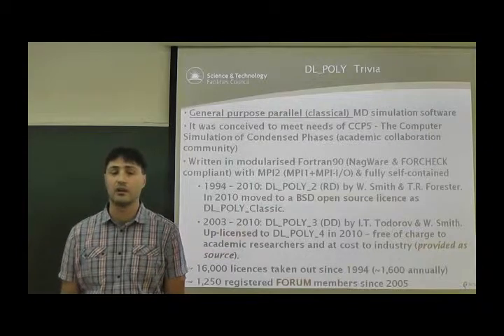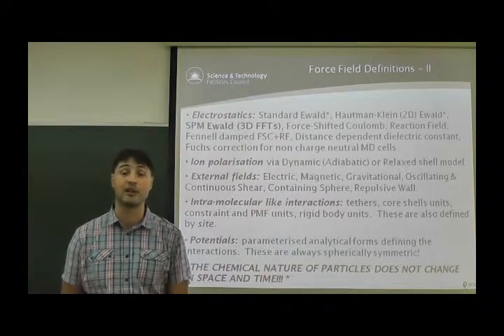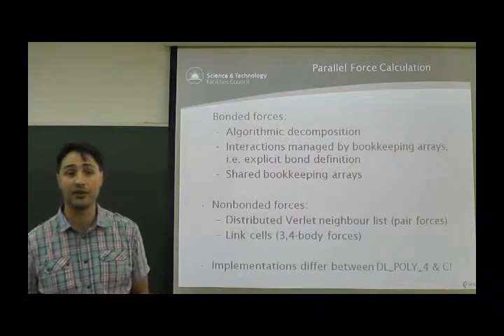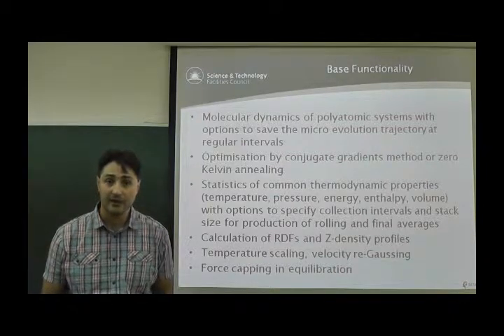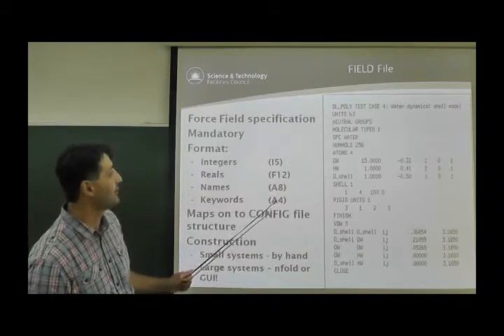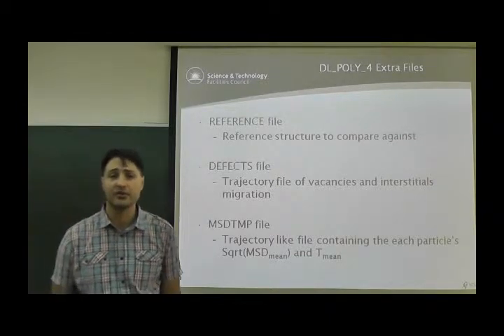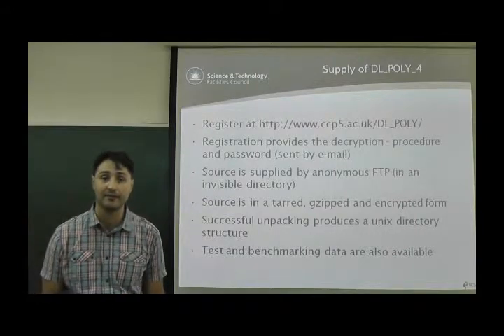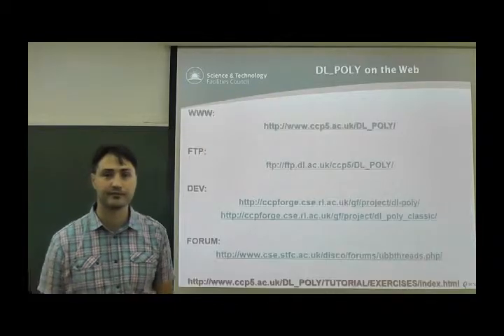DL_POLY Introduction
A PRACE training video tutorial on an introduction to DL_POLY, prepared by NCSA (Bulgaria).

To download the slides of the video please visit the following PRACE Training Portal webpage: